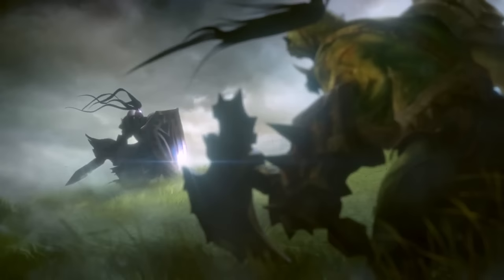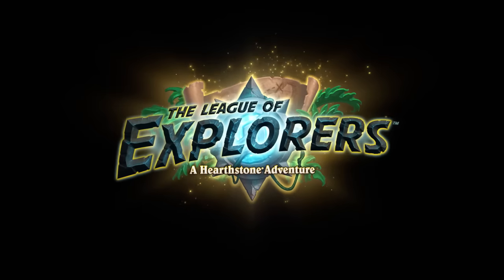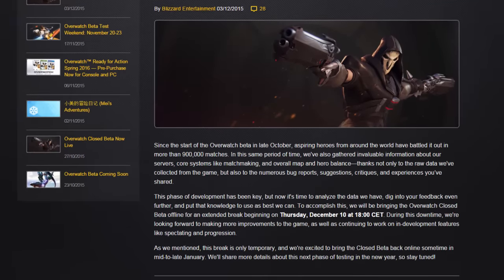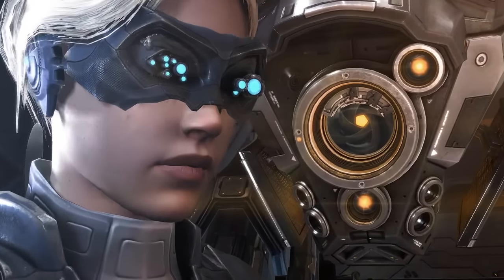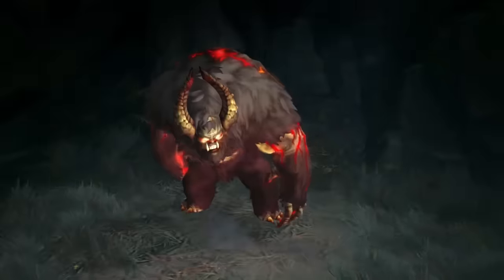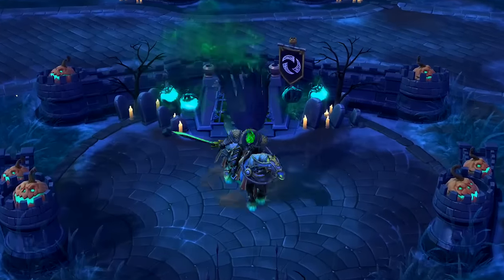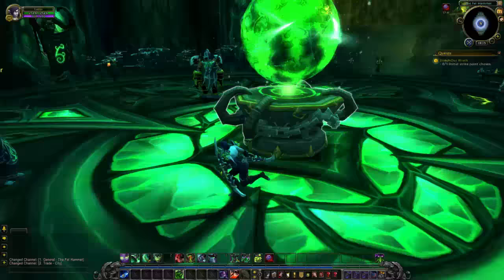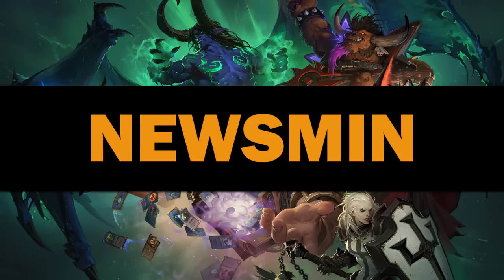Winterveil in Hearthstone & Heroes, Greyhollow Island, Legion Updates & More! (Newsmin 13/12/15)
In this episode of Newsmin we're looking Winterveil in Hearthstone and Heroes, an Overwatch Developer Update and beta break, Nova Covert Ops for StarCraft II: Legacy of the Void, Diablo III Patch 2.4's Greyhollow Island, updates to the Legion beta and more!

► Hearthstone

Bundle Up for Winter Veil!

► Overwatch

► StarCraft II: Legacy of the Void

Pre-Purchase Nova Covert Ops™ Today!

►  Heroes of the Storm

►  Diablo III

► Lumin Links ◄